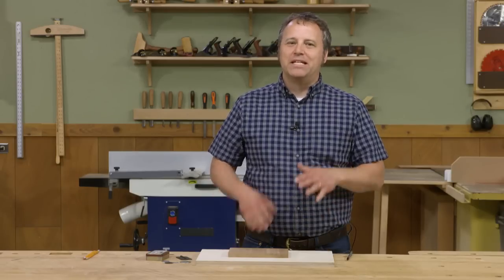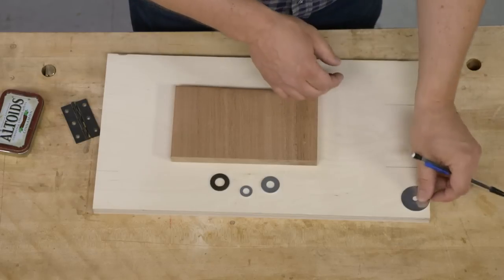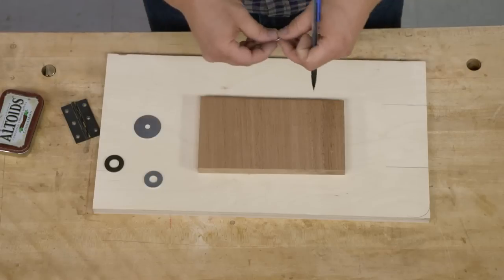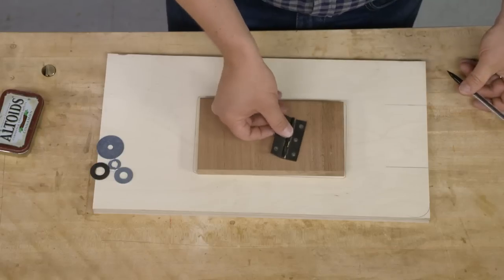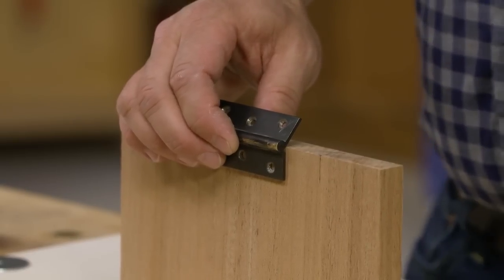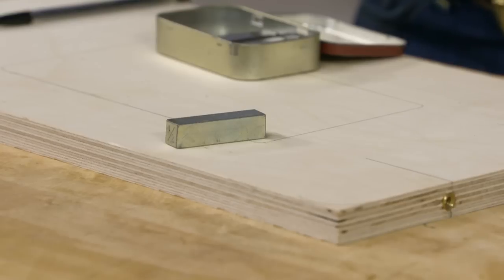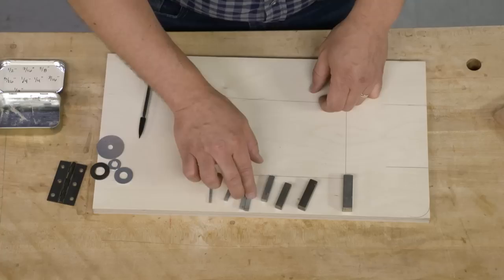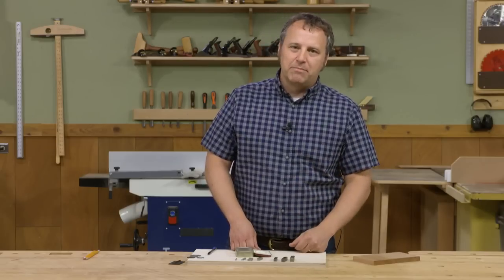Woodworking Tip: 3 "Found" Layout Tools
Layout tools are often an overlooked group in the workshop, but they don't have to be complex or expensive. Here are a few that you could probably find laying around and put to use right now.